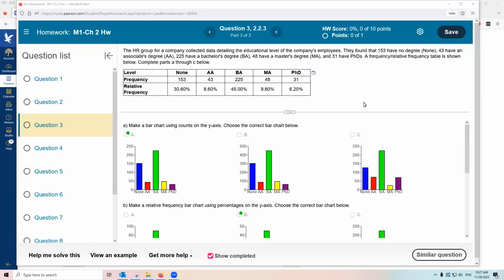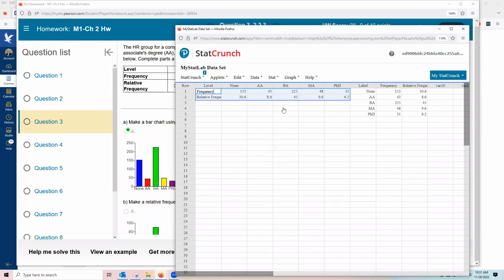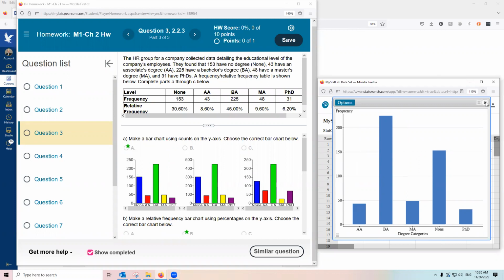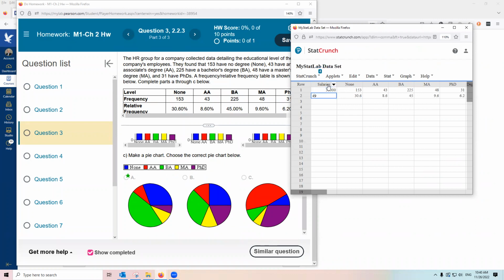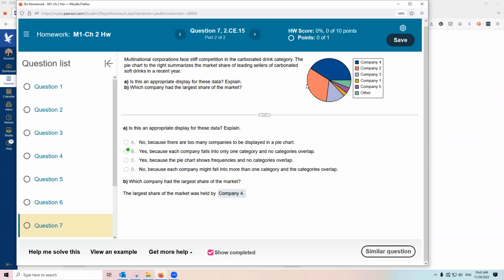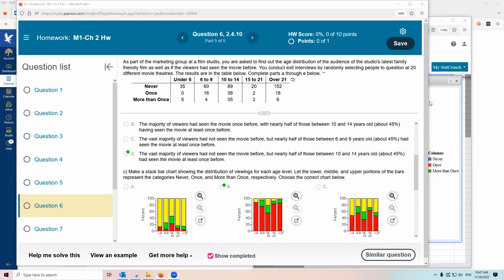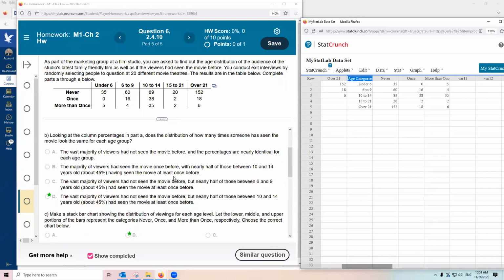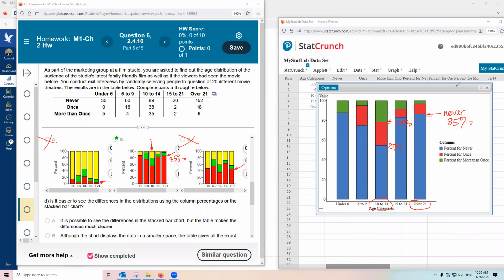STAT211 Module 1 HW review including StatCrunch commands